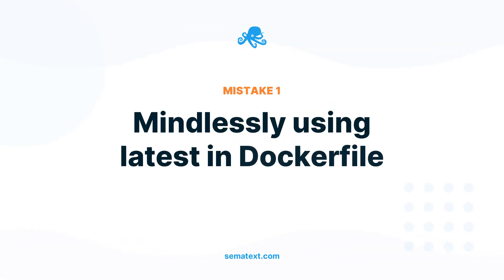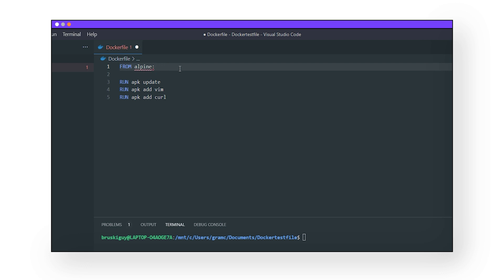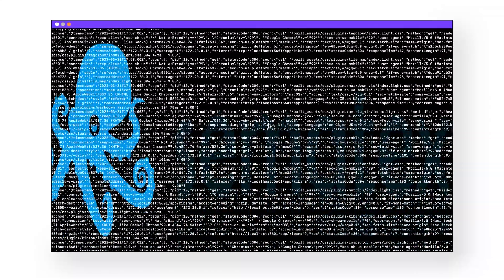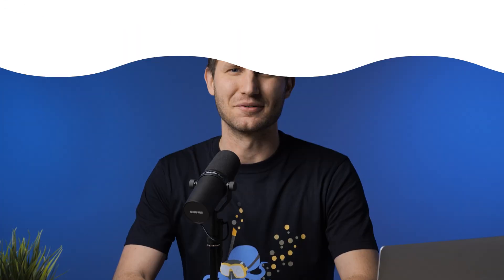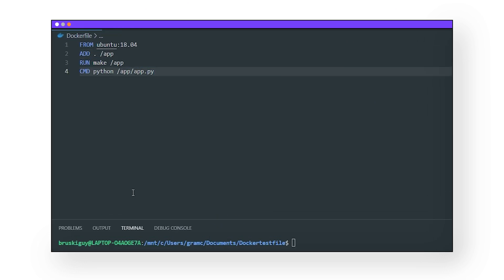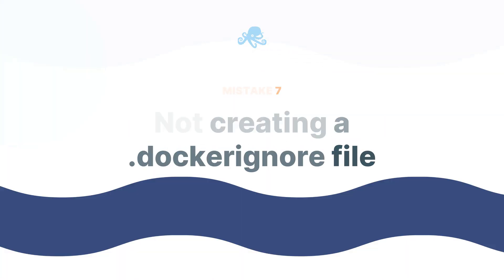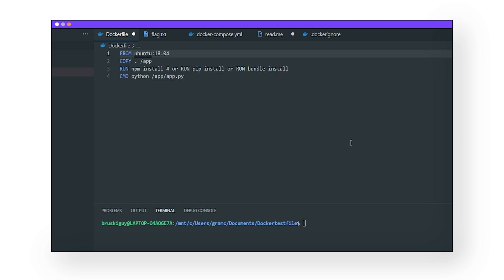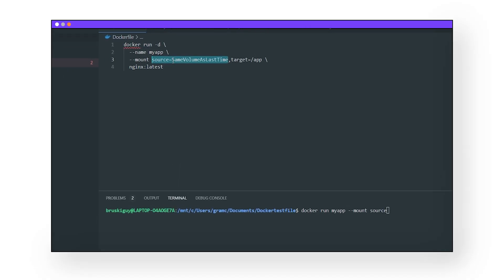Common Docker Mistakes and How to Avoid Them - Sematext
Learn what are the most common Docker mistakes so you can easily avoid doing them yourself. These tips will help you create healthy containers that are ready for production and ultimately save you tons of time and effort in the long run.

Docker is by far the most used tool to containerize your app. Whether you work front-end, back-end, or full-stack, you will probably end up using it at one point or another and come across typical Docker issues. But by the end of this video, you’ll be able to spot them a mile away. You will know how to identify these common Docker mistakes so that you’re always ahead of any Docker performance bottleneck that might arise

Chapters:
0:00 ⏩ Most Common Mistakes in Docker
0:28 ⏩#1 Using:latest tag
1:15 ⏩#2 Using Multiple services in one container
1:49 ⏩#3 Not configuring log rotation
2:14 ⏩#4 Anticipating multi-lined logs
2:49 ⏩#5 Syslog TCP error
3:25 ⏩#6 Using ADD over COPY
4:27 ⏩#7 Neglecting the .dockerignore file
4:42 ⏩#8 Too much on one line
5:10 ⏩#9 Storing Data in Containers
5:57 ⏩#10 Two containers, one volume
6:17 ⏩ Outro